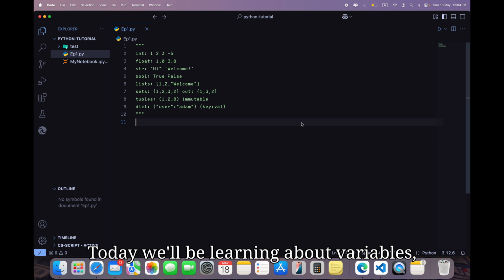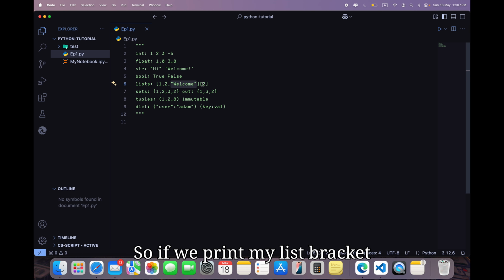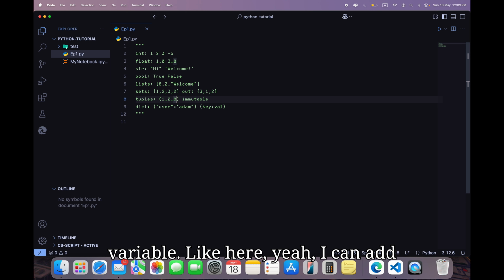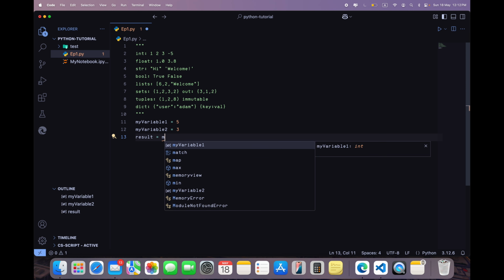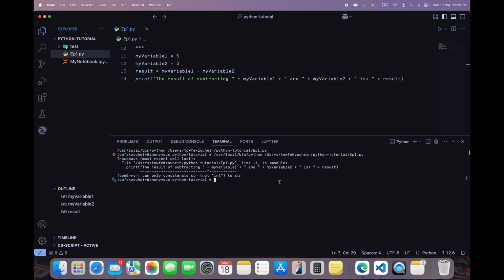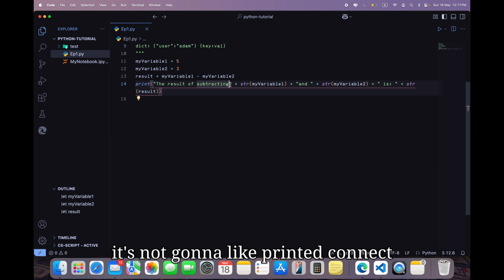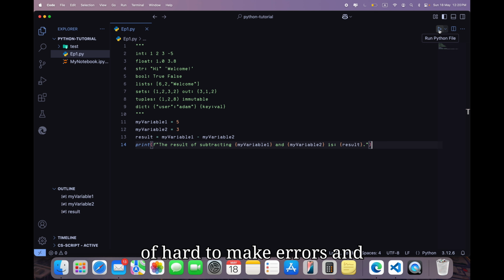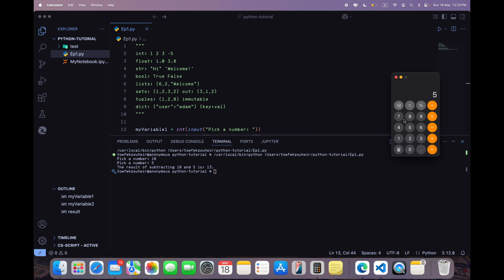Episode 1 | Python Tutorial Series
Learn python fundementals.